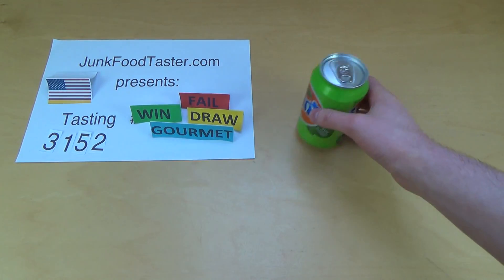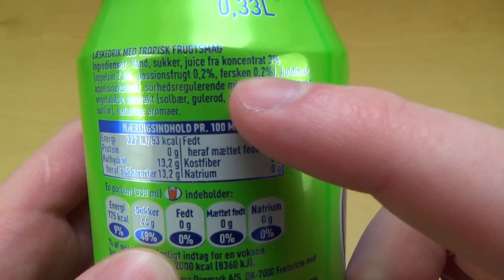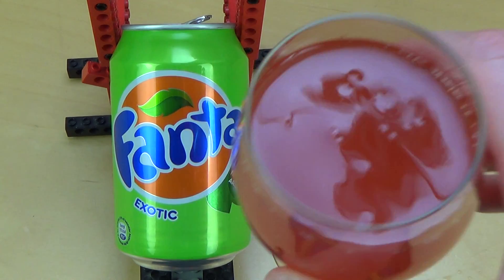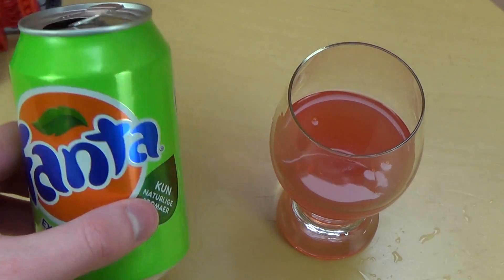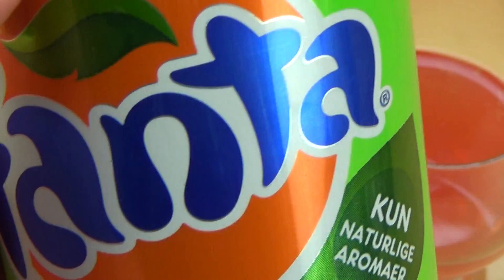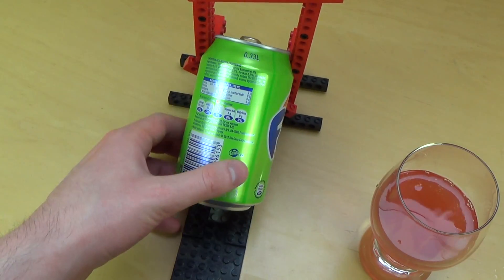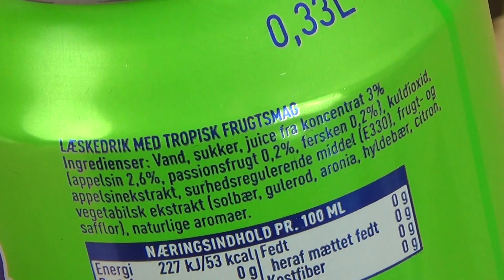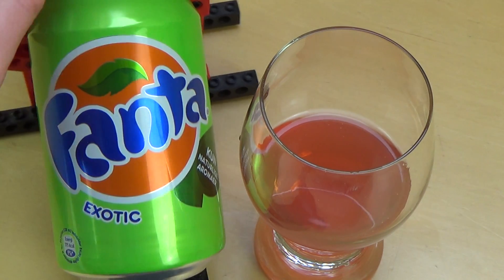Fanta Exotic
This is a Fanta soft drink from Denmark.
German starts 3:18